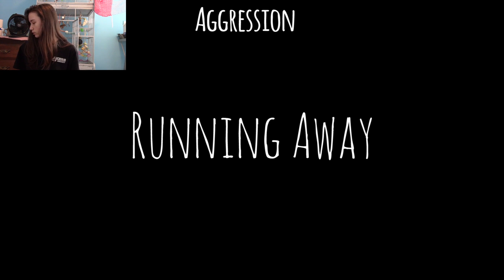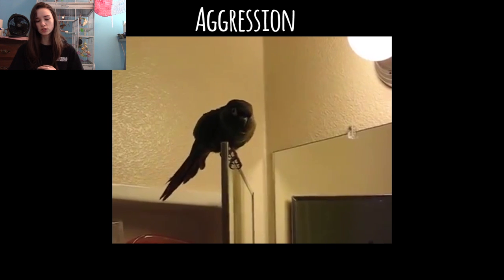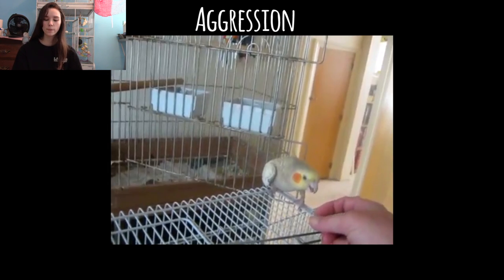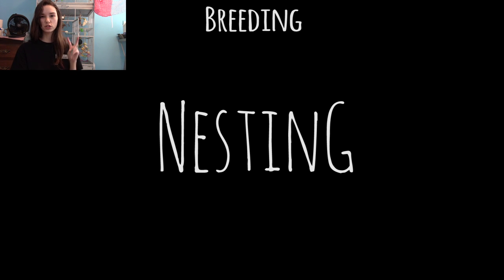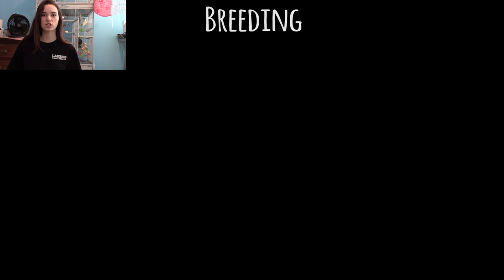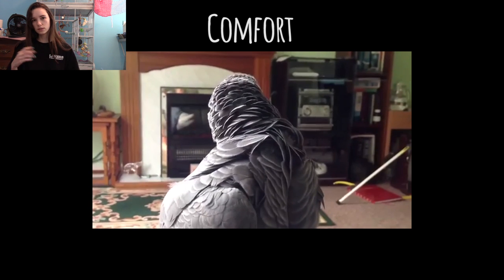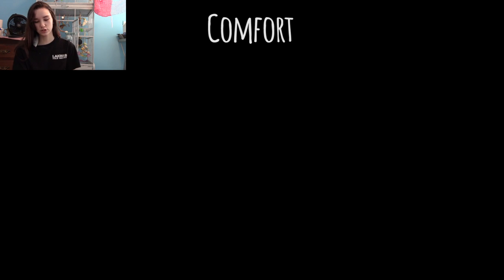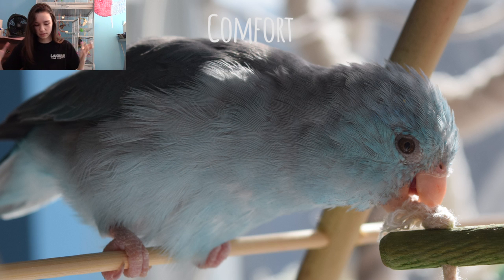Avian Behaviour Basics | Topics